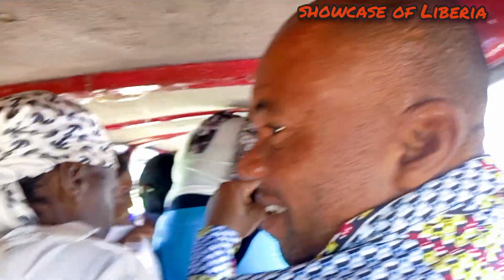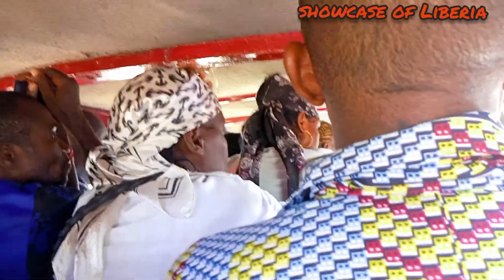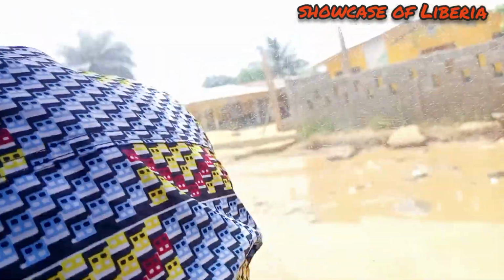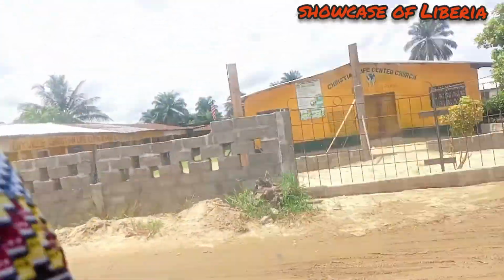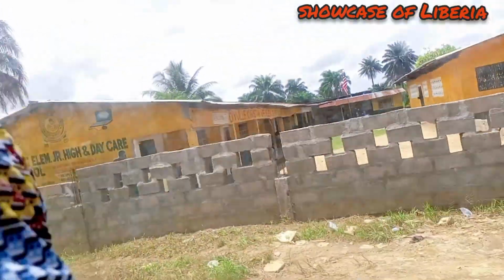Living in liberia/ i never know this side existed, i almost cry